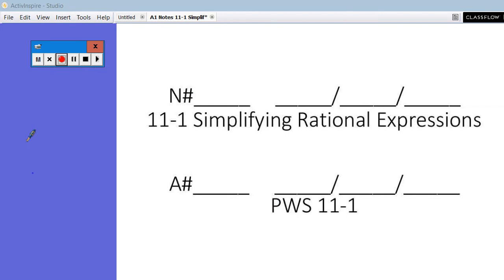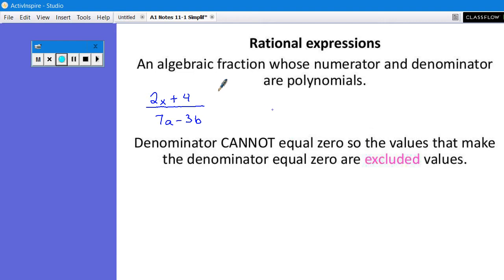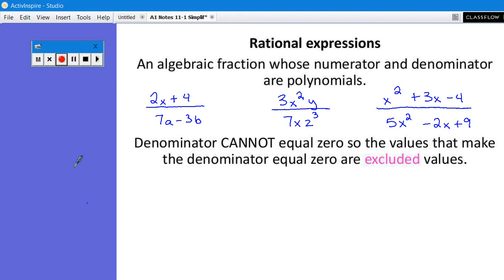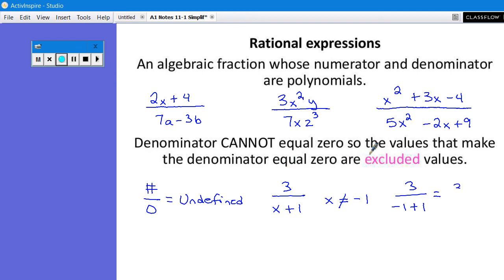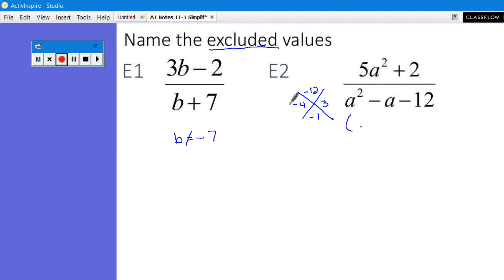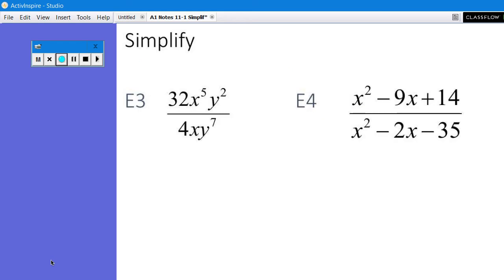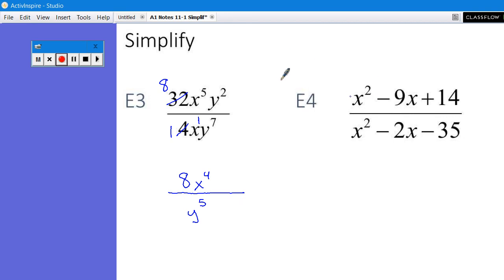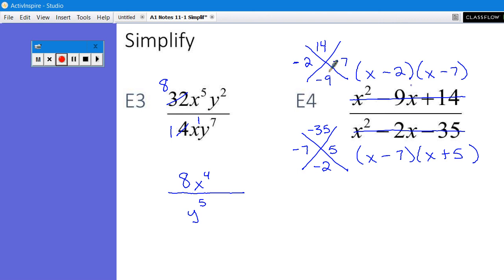Algebra 1 11-1 video1